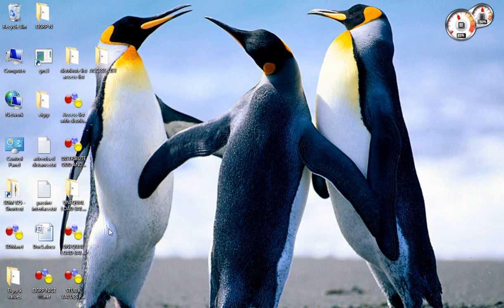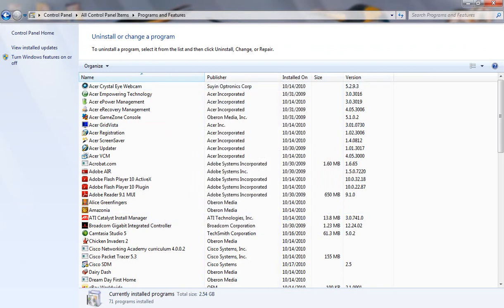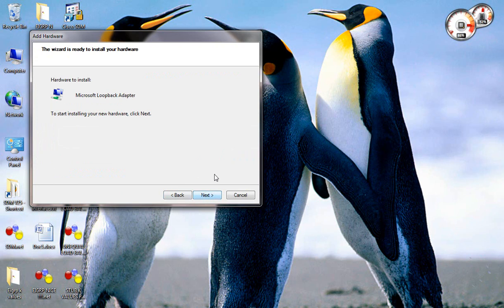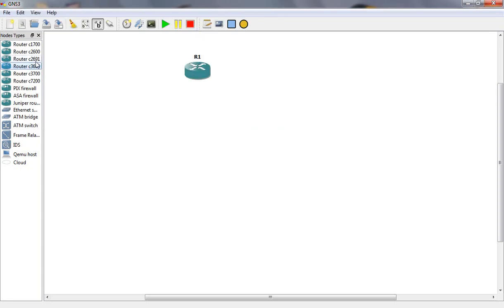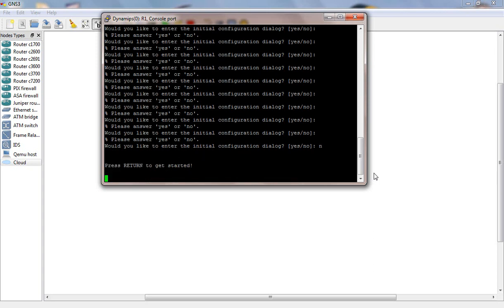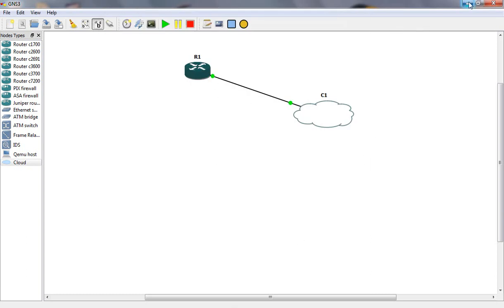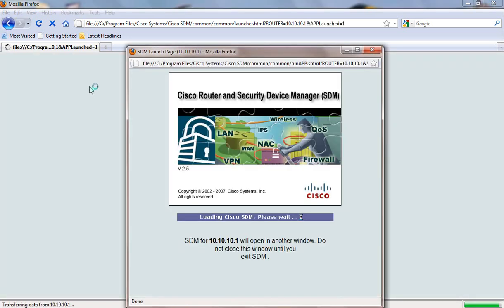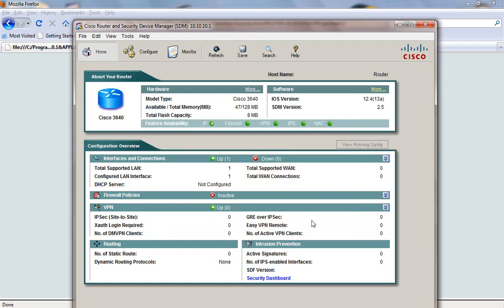sdm to gns3.wmv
Then go to Control Panel / Java / Java / View and enable the new version.
good luck to every 1 !